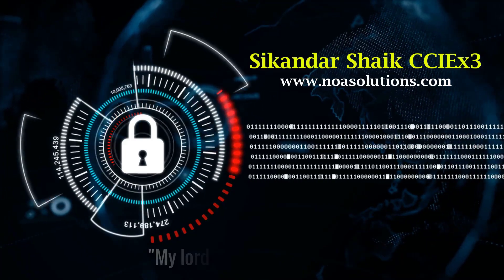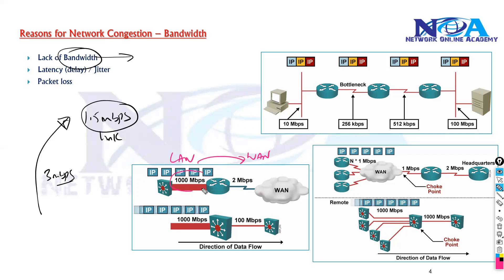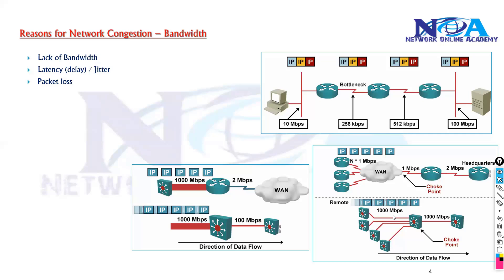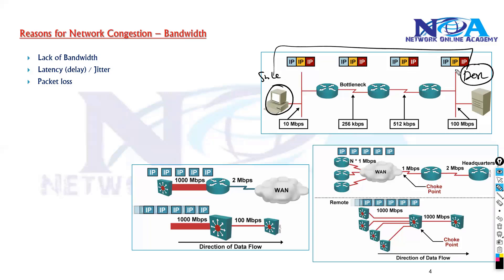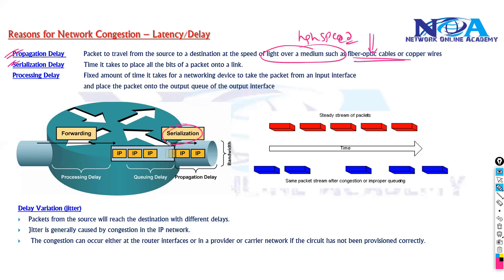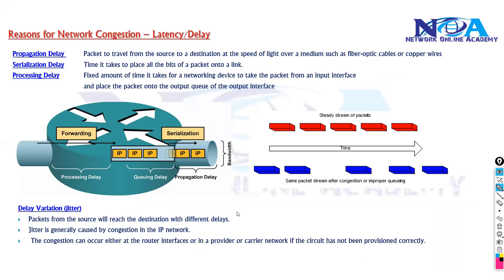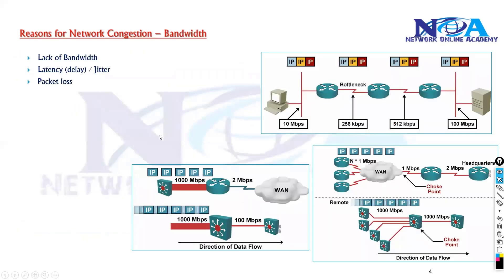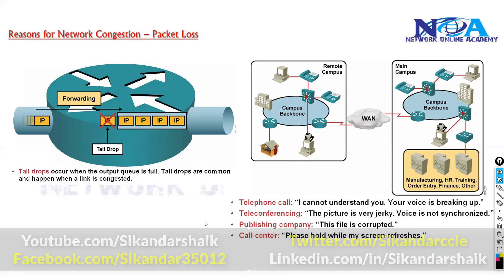002 Network Congestion Reasons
In this video, Sikandar Shaik dives deep into the common reasons for network congestion, a crucial topic.
Learn about:
✅ Causes of network congestion in LANs and WANs
✅ Impact of bandwidth limitations, queuing, and packet drops
✅ Techniques to identify and troubleshoot congestion issues

This video is perfect for CCNA students and networking professionals looking to strengthen their understanding of network performance challenges.

About the Instructor:
Sikandar Shaik is a renowned CCNA trainer with years of experience in networking and Cisco certifications. His clear and detailed explanations have helped thousands of students master networking concepts.